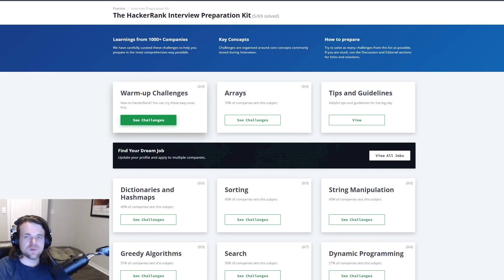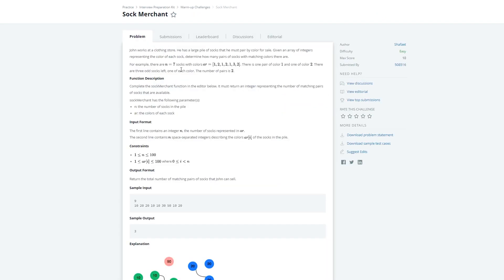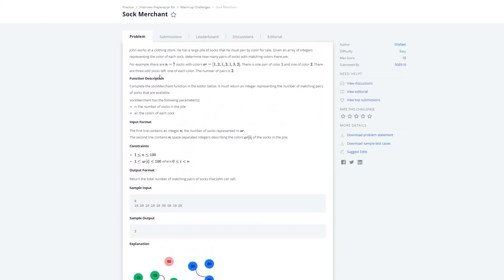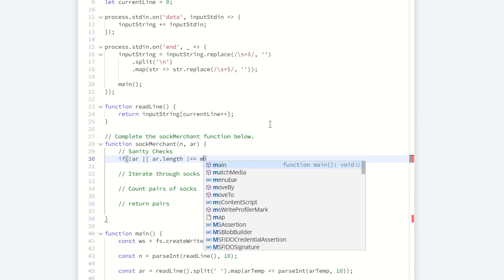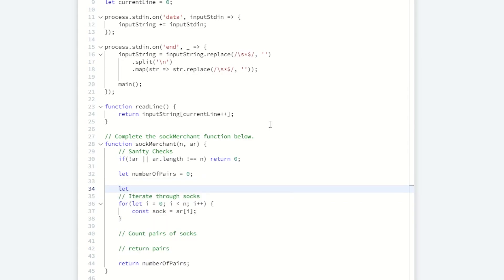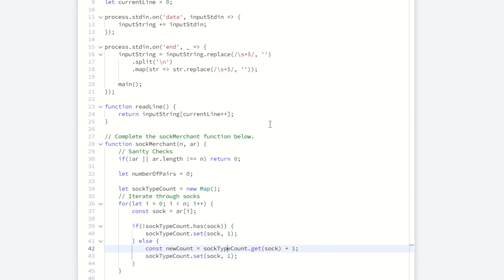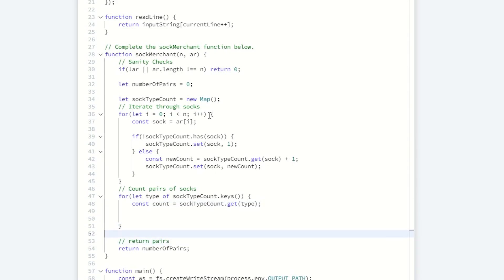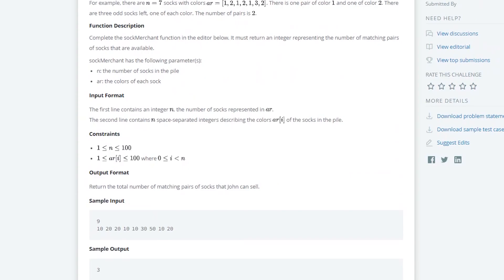HackerRank - Sock Merchant Solution Explained (JavaScript)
Even if you're not looking for a new job it's always a good idea to brush up on your algorithm and data structure skills. HackerRank and Leetcode are helpful aids to your studying. In this video I go over the "Sock Merchant" question on HackerRank with the solution written in JavaScript.

Mechanical Keyboard
Camera Tripod
Code: The Hidden Language of Computer Hardware and Software
Capture Card